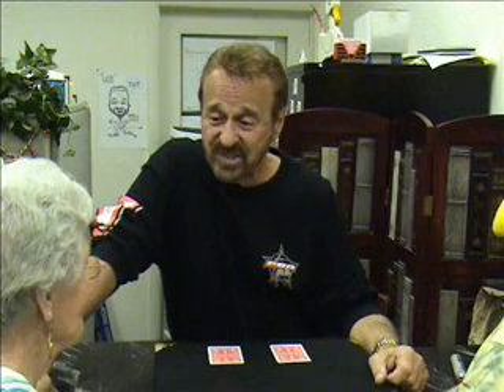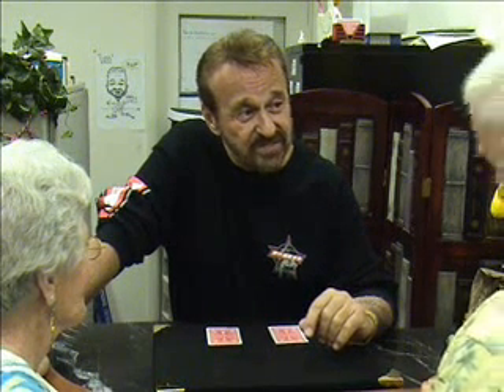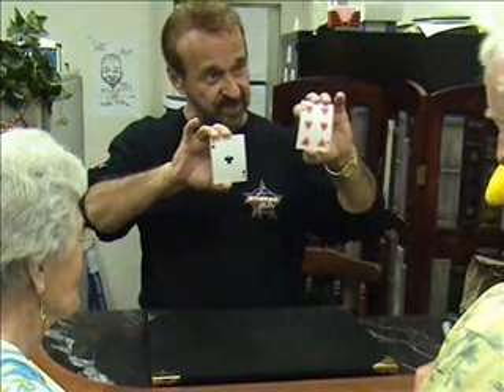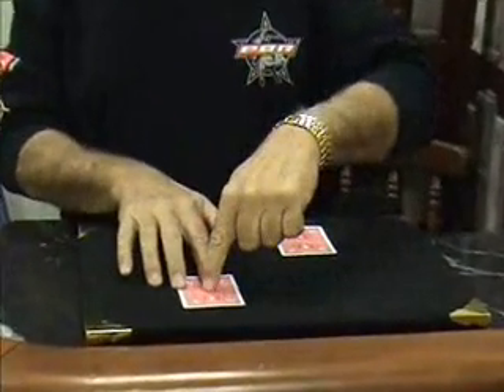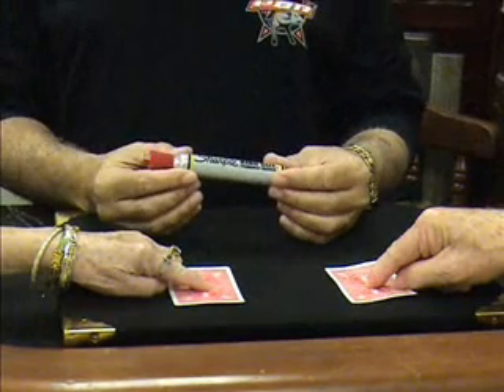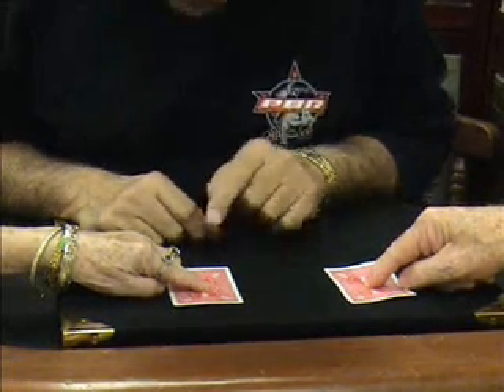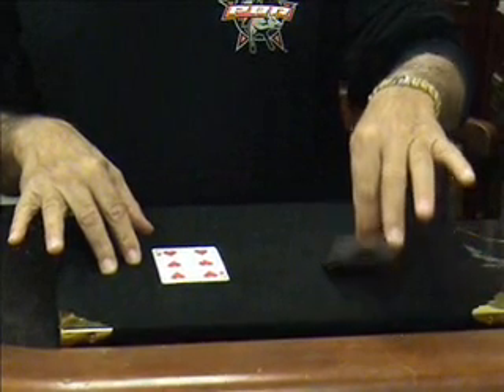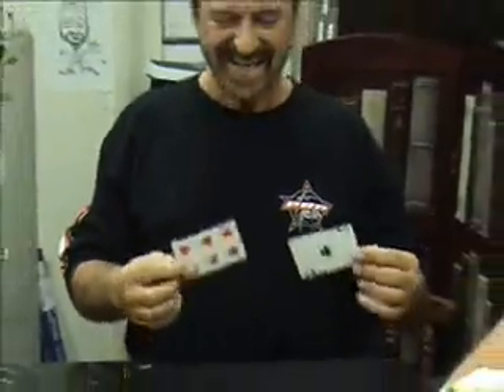Really cool magic trick !!!!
Some guy doin a cool magic trick